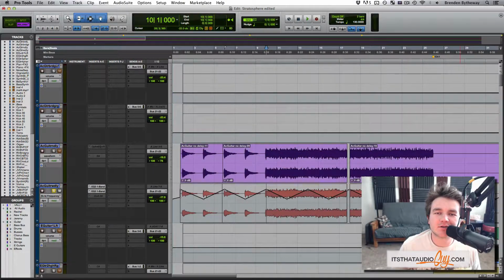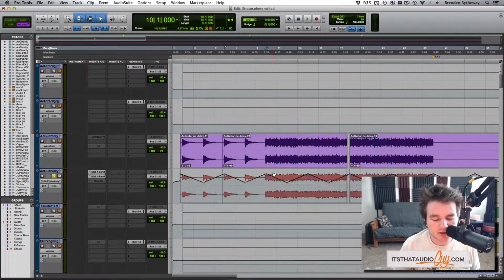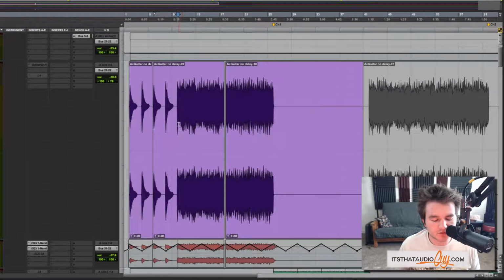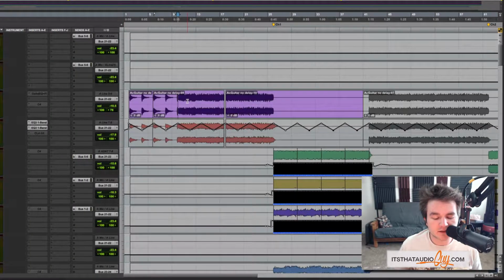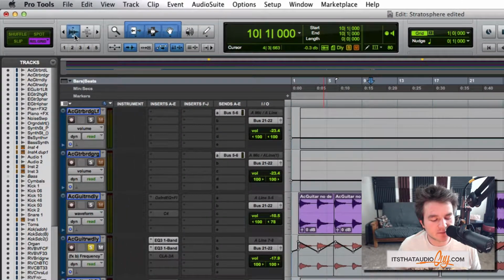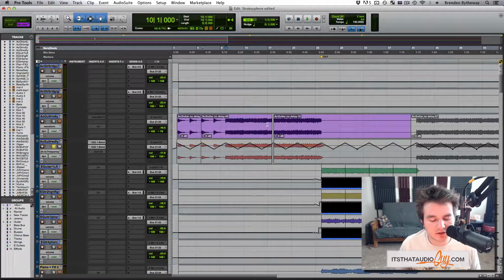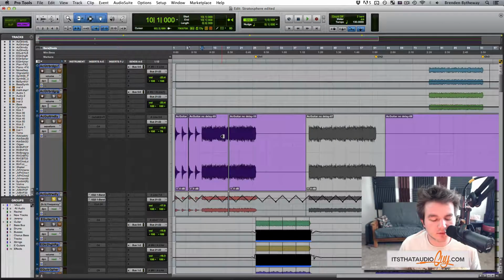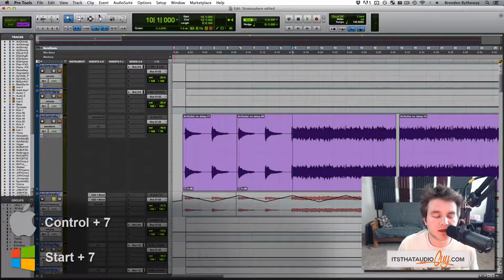Zooming in Pro Tools | That Audio Guy